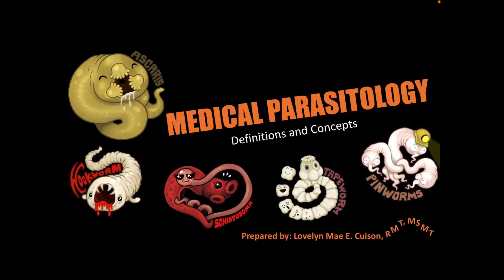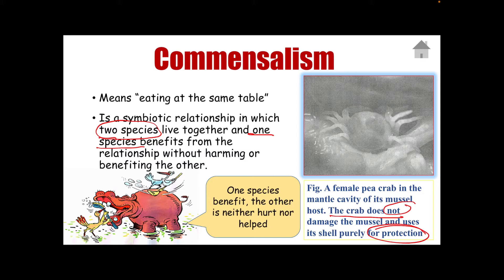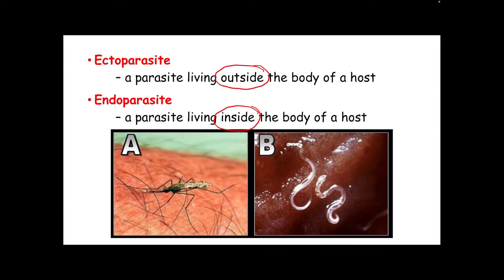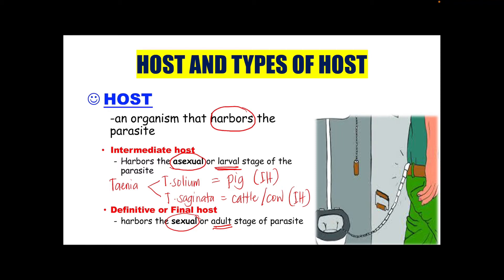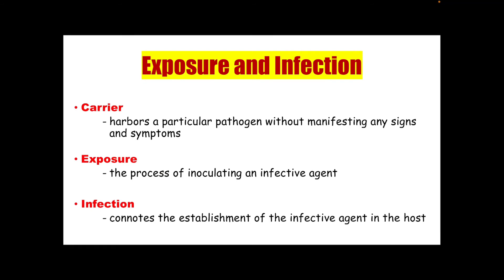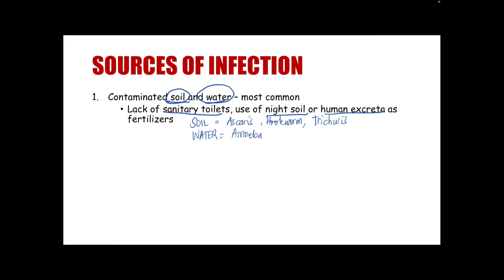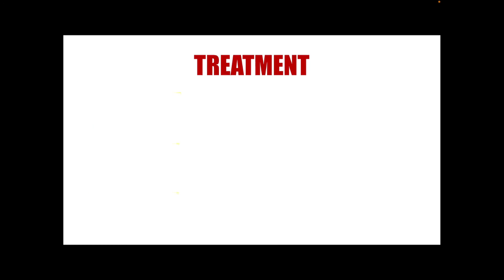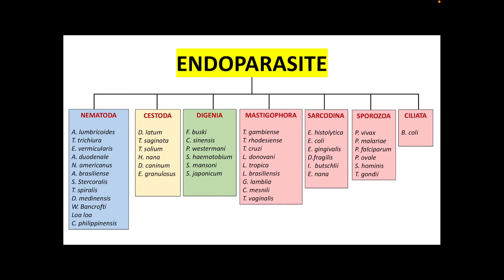Introduction to Medical Parasitology